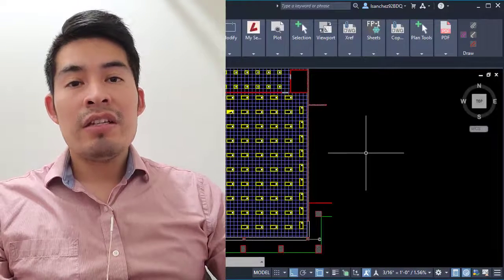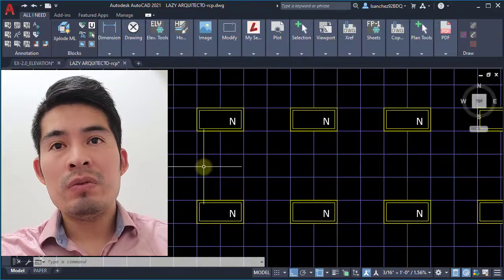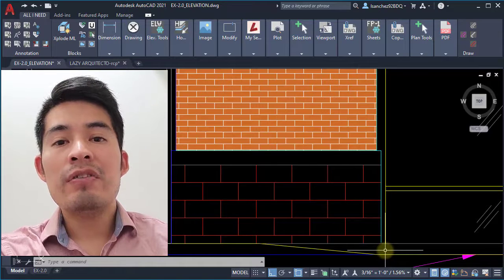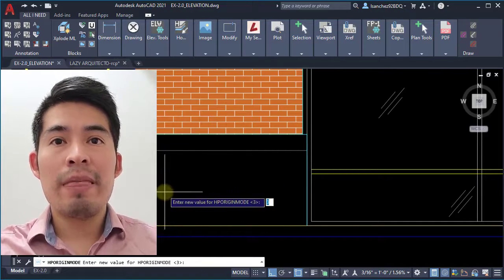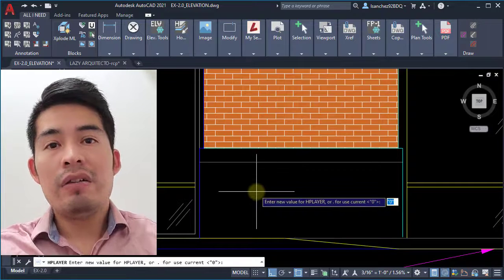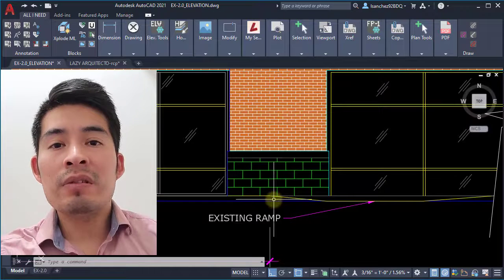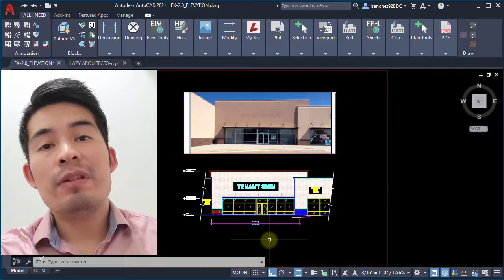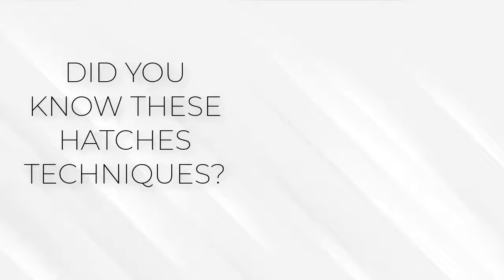AutoCAD Hatch Professional Tips and Techniques Simplify Your Life .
AutoCAD Hatch Professional Tips and Techniques

In this tutorial, I share my best hatch AutoCAD tips and tricks and ... How to fix AutoCAD hatch command not working too.

architecture drawing,
architecture student,
architecture 101,
architecture portfolio,
architecture design,
architecture board photoshop,
architecture beginner,
rhino 7 architecture tutorial,
architecture student,
architecture 101,
architecture portfolio,
architecture design,
architecture in helsinki,
architecture documentary,
architecture major,
architecture animation,
architecture apps,
architecture and design,
architecture art,
architecture and construction career cluster video,
architecture asmr,
architecture basics,
architecture building,
architecture blender,
architecture books,
architecture board,
architecture business,
architecture board photoshop,
architecture beginner,
architecture course,
architecture career,
architecture concept,
architecture engineering,
architecture elevation,
architecture explained,
architecture engineering projects,
architecture exam,
architecture firm,
architecture fails,
architecture foundation,
architecture form space and order,
architecture history,
architecture house design,
architecture house,
architecture home,
architecture photography,
architecture presentation,
architecture portfolio for university,
architecture photoshop,
architecture podcast,
architecture questions,
architecture quotes,
architecture rendering,
architecture rendering photoshop,
architecture resume,
architecture review,
architecture styles,
architecture thesis,
architecture tier list,
architecture tutorial,
architecture tips,
architecture theory,
architecture tiktok,
architecture technology,
architecture university,
architecture video,
architecture vs civil engineering,
architecture visualization,
architecture videography,
architecture video presentation,
architecture watercolor,
architecture watercolor photoshop,
architecture work,
architecture website,
architecture website design,
architecture workflow,
architectural walkthrough,